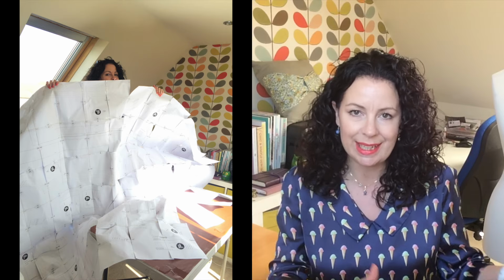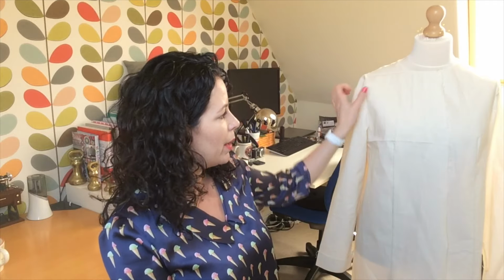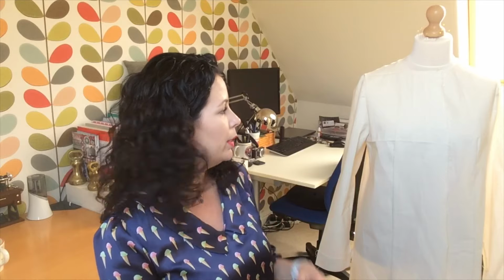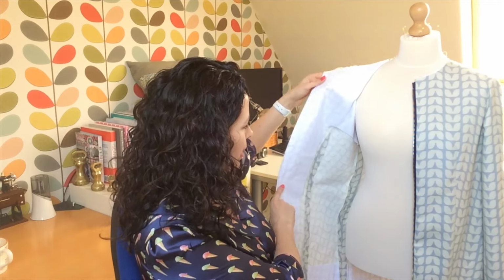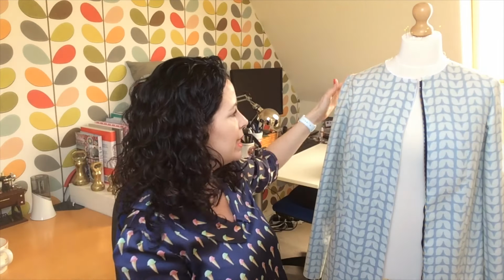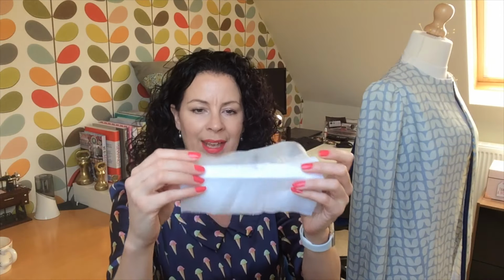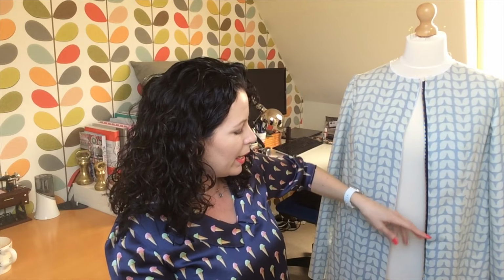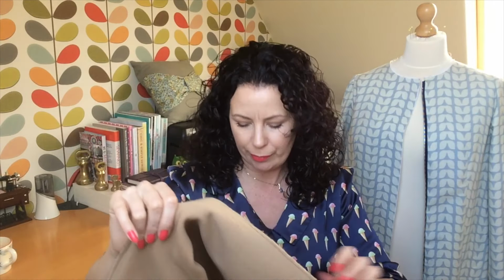Sew Over It Chloe Coat Progress....Part 1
Hello everyone, this week I'm talking about how I'm getting along with the fab Sew Over It online class to sew a Chloe Coat.

Here are links to the things I've mentioned...

Cheryl.